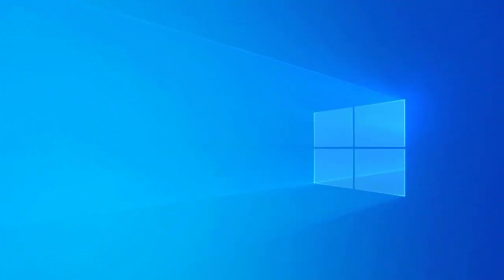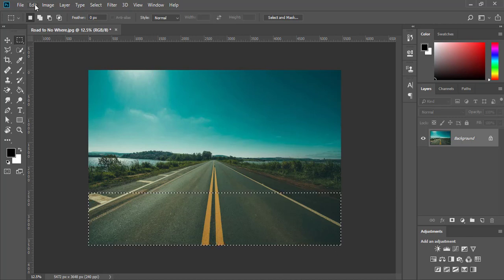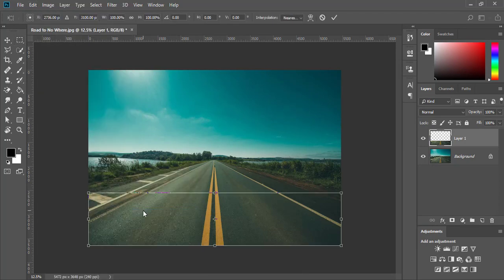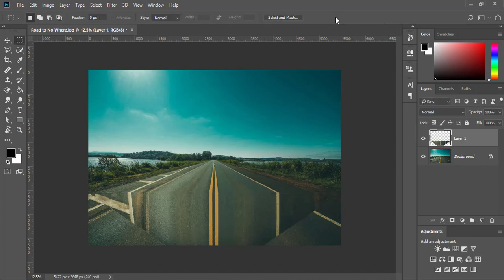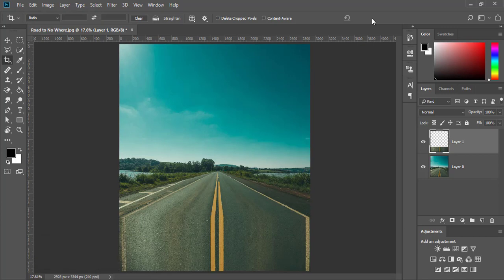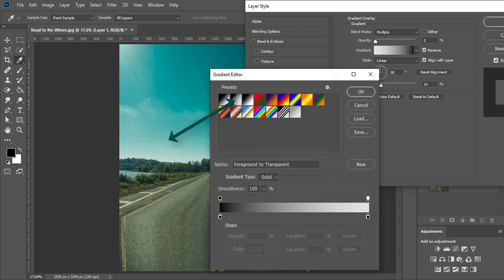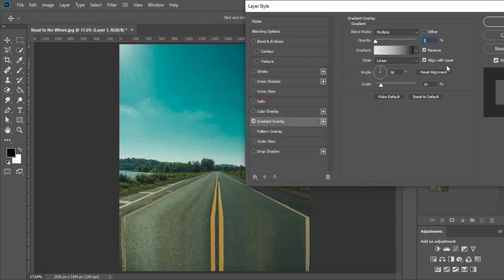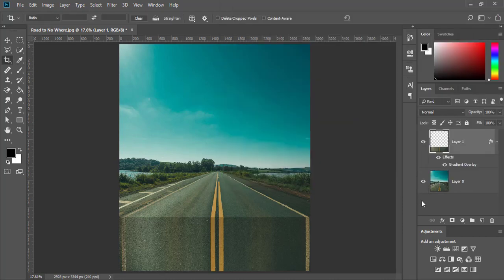Photoshop Perspective Bending Tutorial [ Inception FX ]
In this Photoshop manipulation tutorial, We will learn how to bend a photo. You can bend roads and streets to give it a different perspective or inception effect. This is a fast and easy Photoshop tutorial which you can apply to your photography.

So let’s start this journey to Mastering Photoshop with styleXstudio and Learn how to apply Perspective bending to create Inception Effect in Photoshop.

Editing: Adobe Premier Pro cc 2018

Title: Trespass   By:  Gunnar Olsen
Title: Downtown by Bensounds

We Hope you find this tutorial helpful.